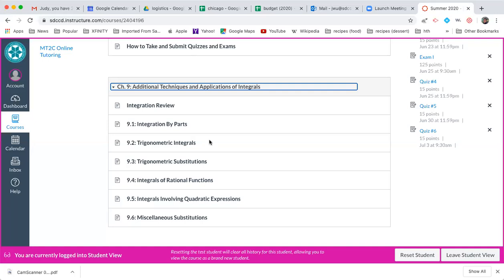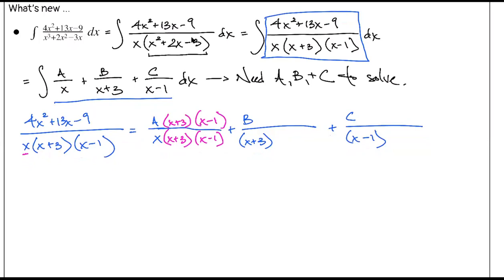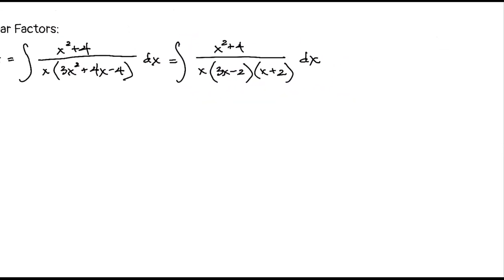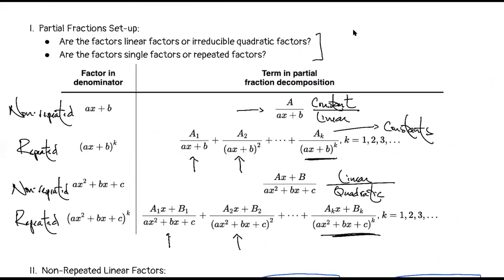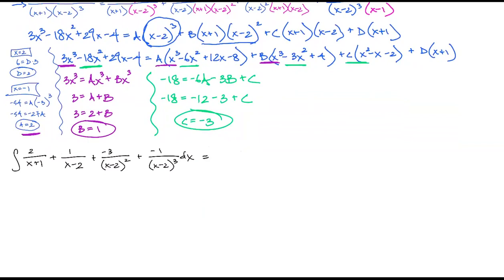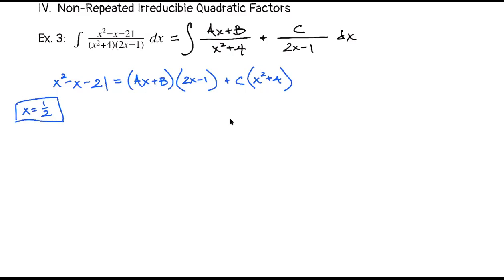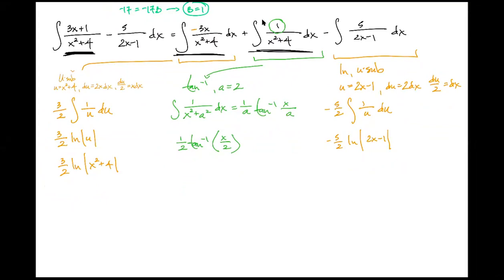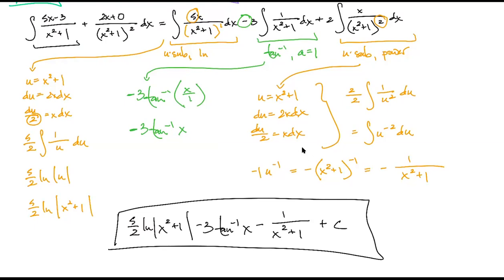Zoom Class 06.18.20 (Math151 Summer20)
9.4: Integrals of Rational Functions